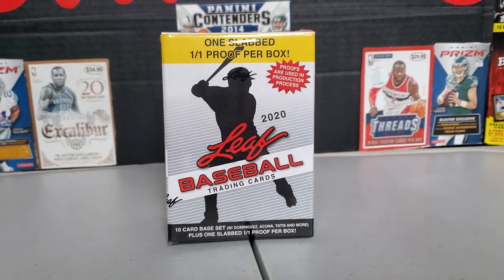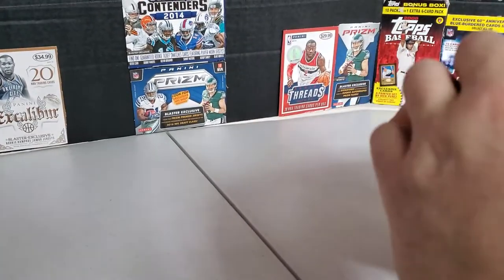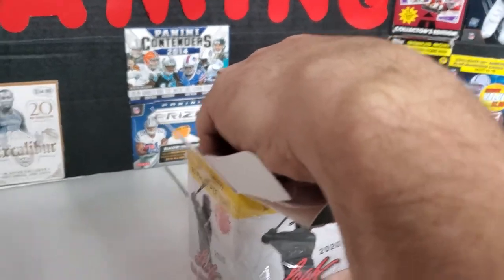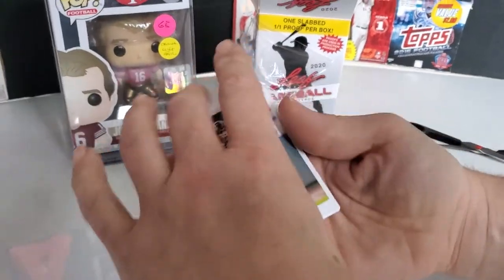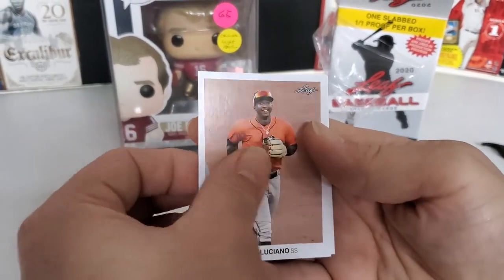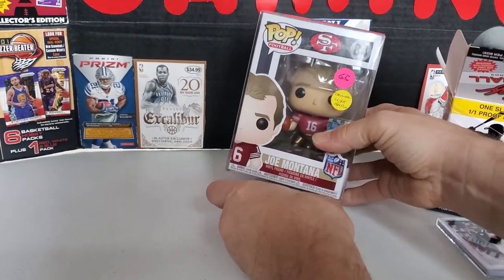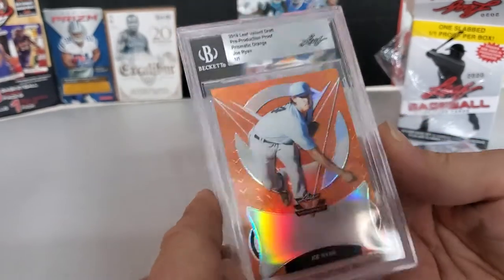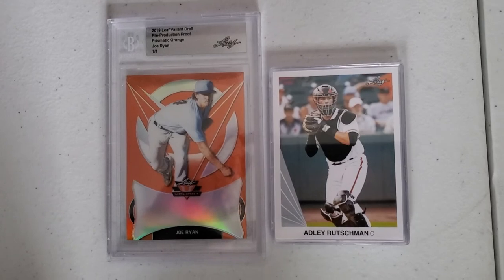2020 Leaf Baseball Trading Cards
One stabbed 1/1 proof per box! Nice Pull!